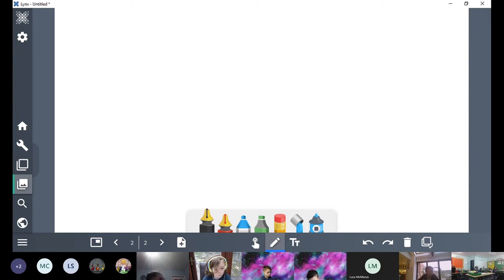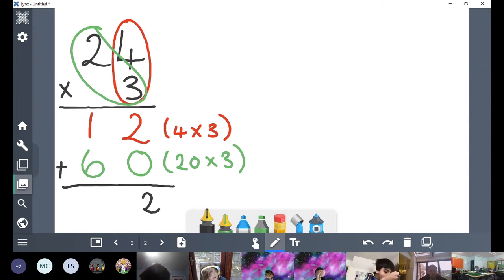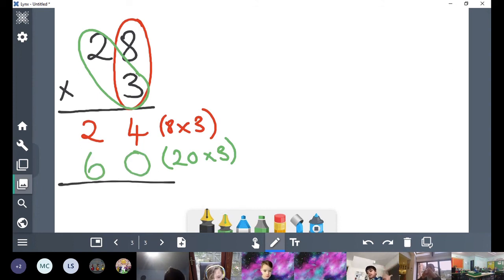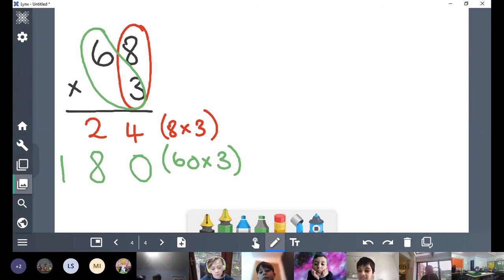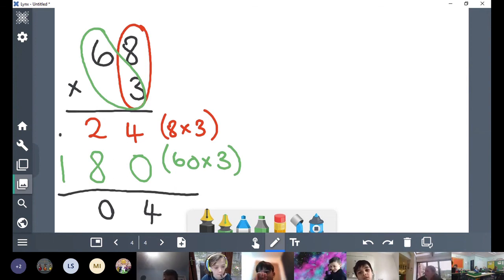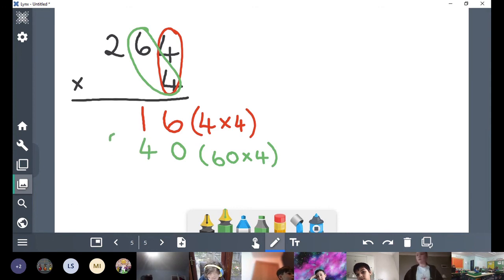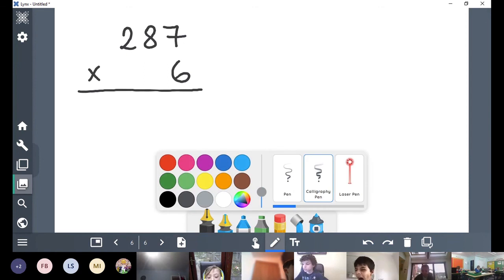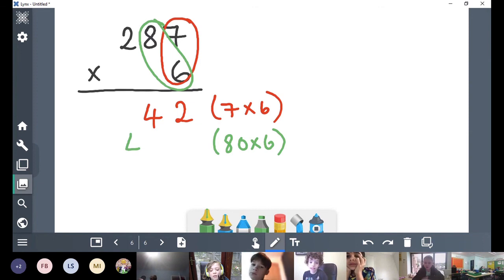Class 2 Maths 01 03 21